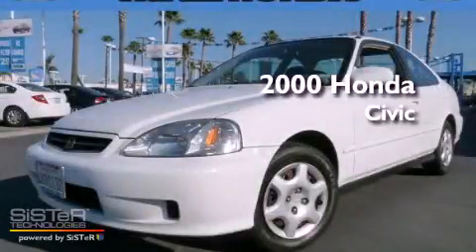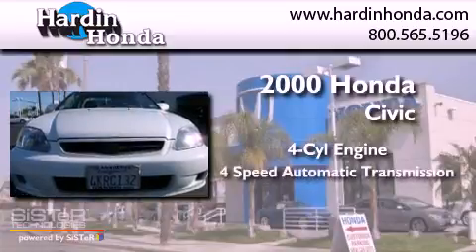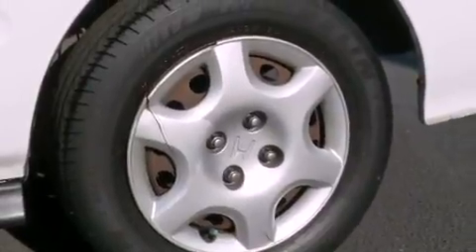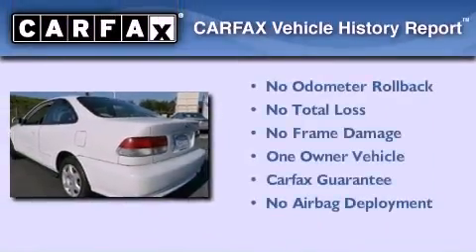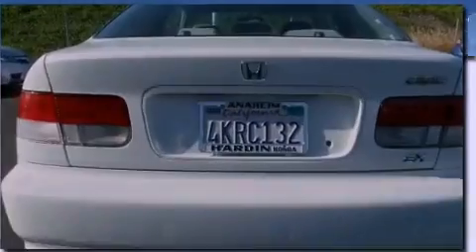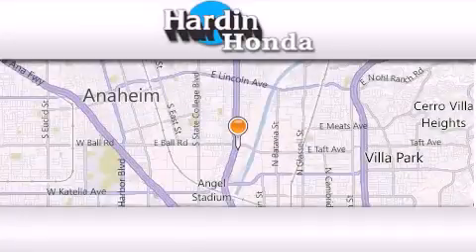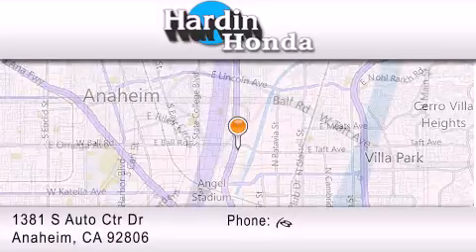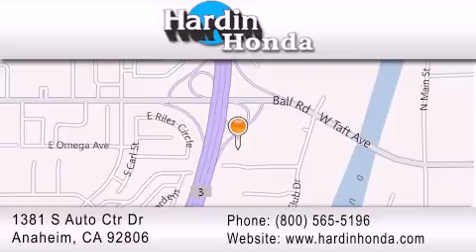2000 Honda Civic Orange County CA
Year : 2000
 Make : Honda
 Model : Civic
 Engine : 4 Cyl.
 Trans . : 4-Speed A/T
 Exterior : TAFFETA WHITE
 Miles : 139,862
 Interior : GRAY
 Stock : 220564A

 1381 S. Auto Center Dr.